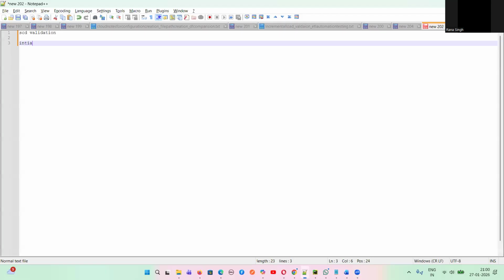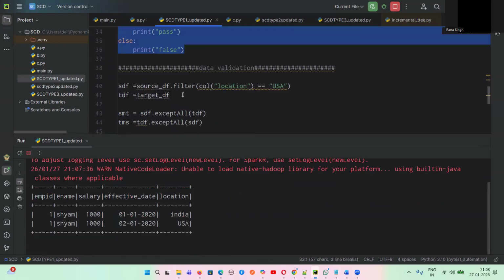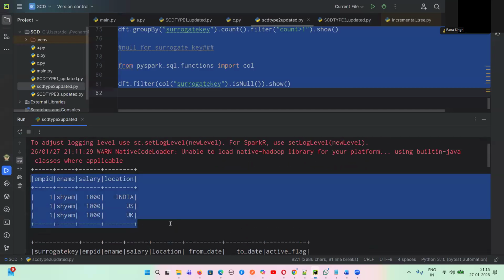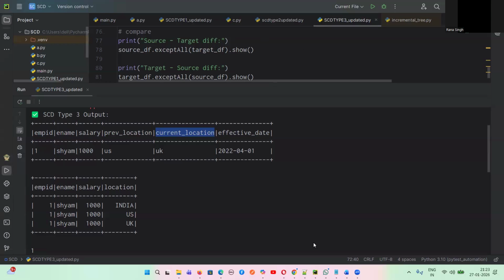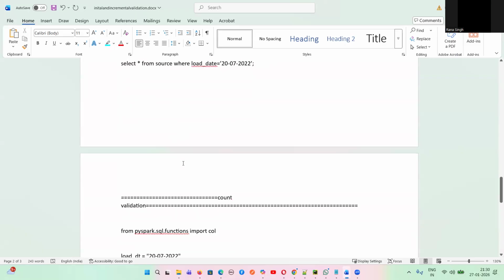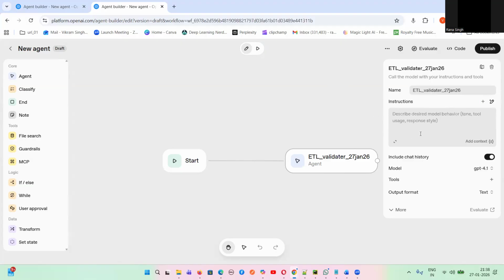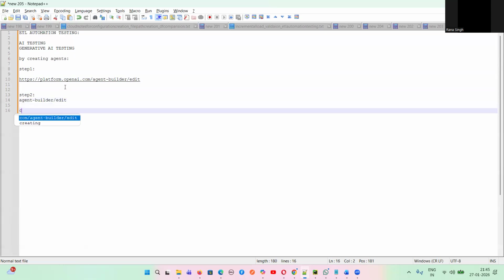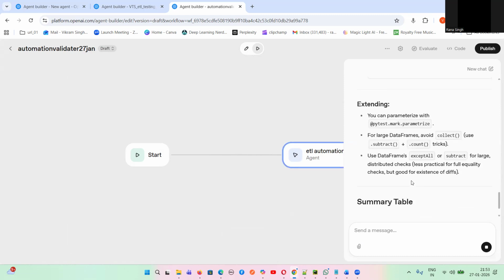SCD validation using python and pyspark ,GEN AI and AI testing-8210139296